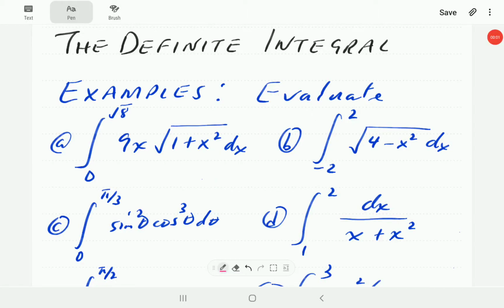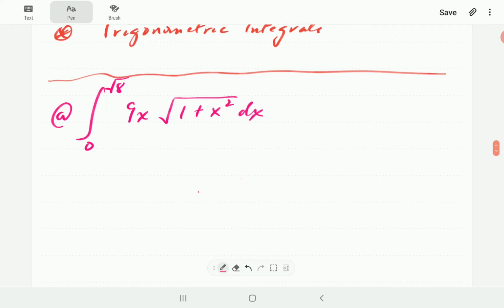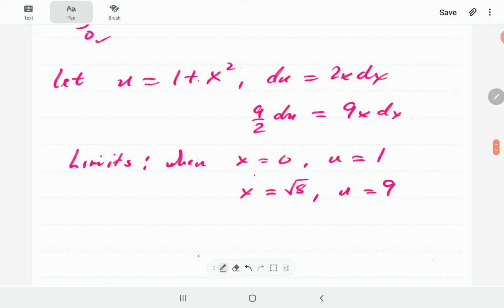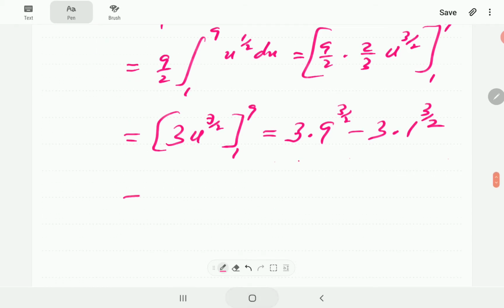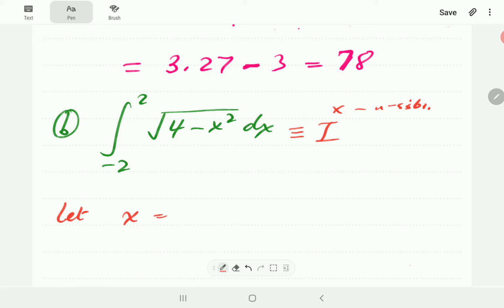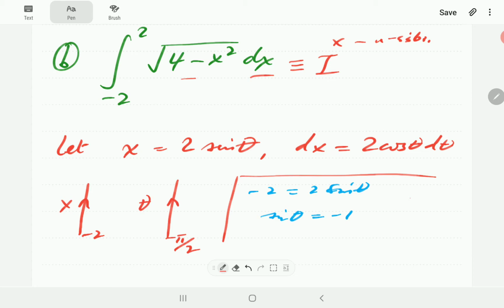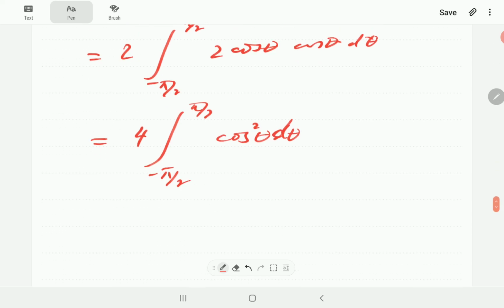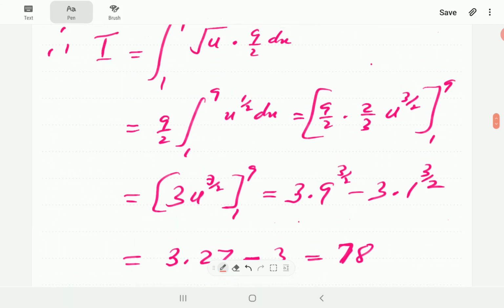The Definite Integral (Part 2 of 3)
We evaluate the definite integral of some more challenging problems that require the application of integration techniques like partial fractions, trigonometric substitutions, etc.